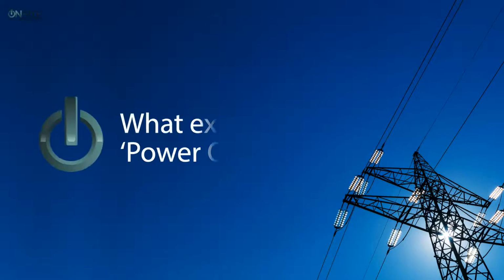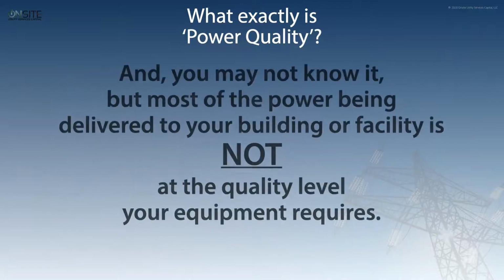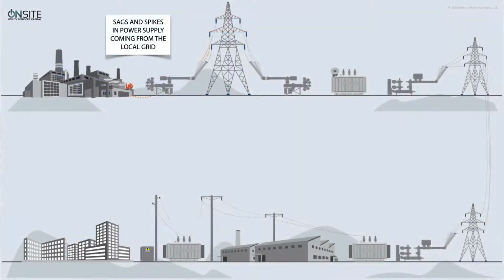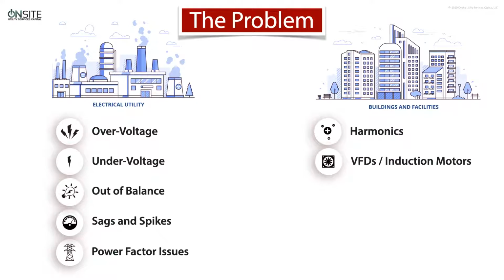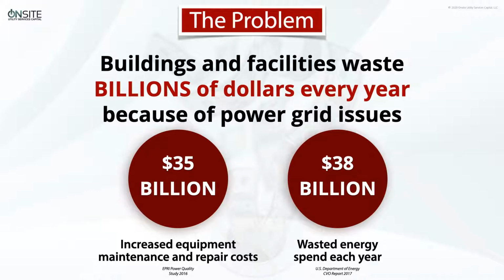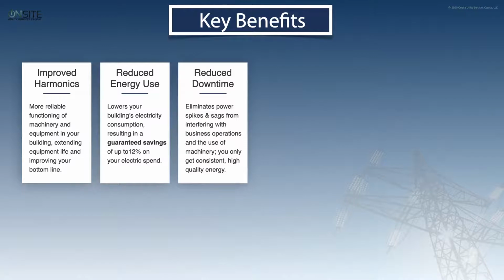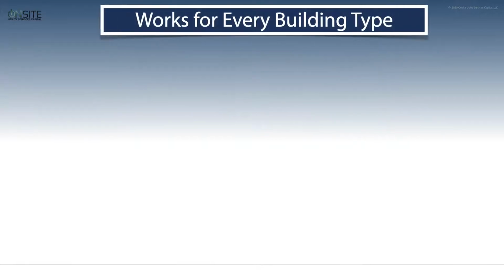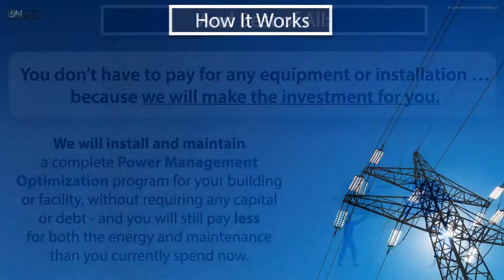Power Management Optimization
In this presentation, we will be discussing Power Management Optimization, our unique power management solution that solves your building’s power issues, reduces energy spend, and improves your building’s value - all without requiring any capital or debt.  Buildings and facilities waste BILLIONS of dollars each year because of power Quality issues.  We will show you how a Power Management Optimization program can deliver you a guaranteed savings up to 12% of your electric spend without requiring any capital or debt whatsoever.